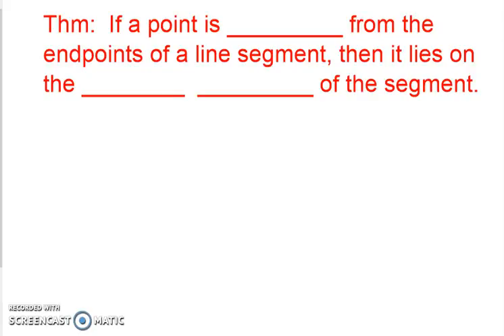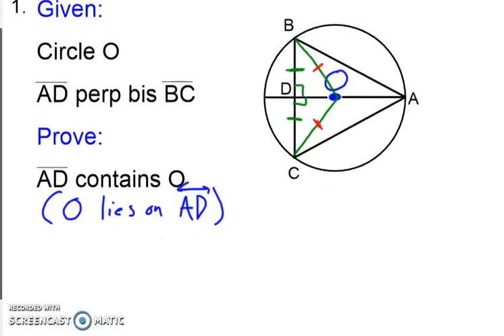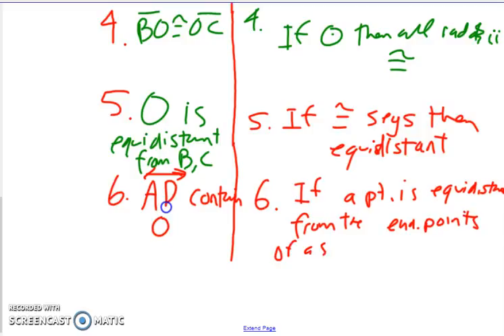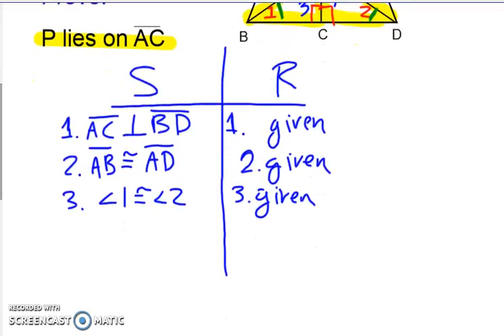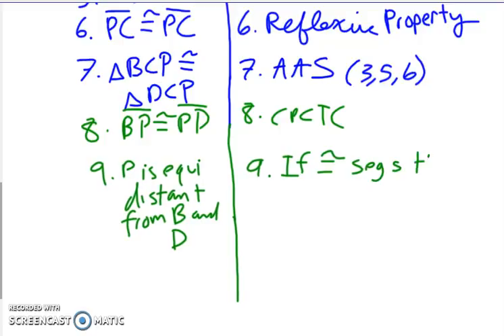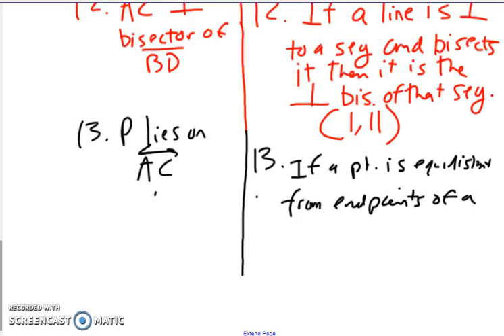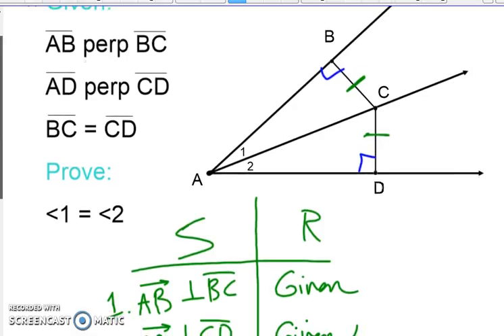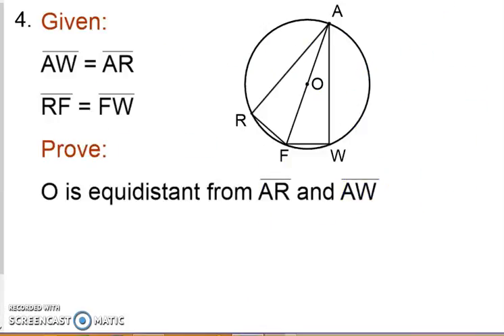4.4 B More Equidistance Theorems